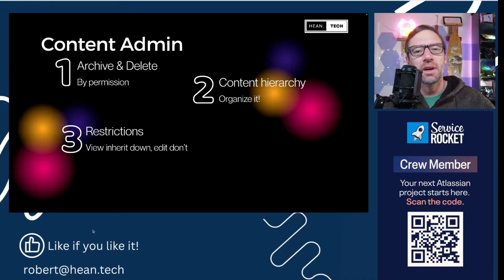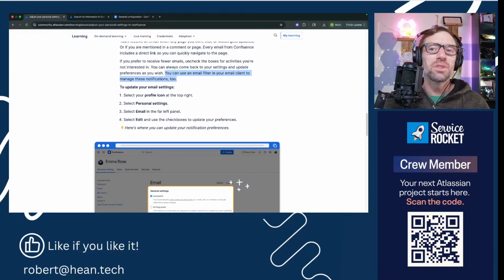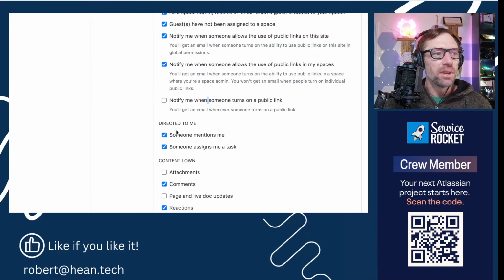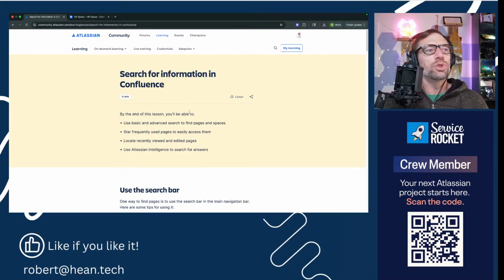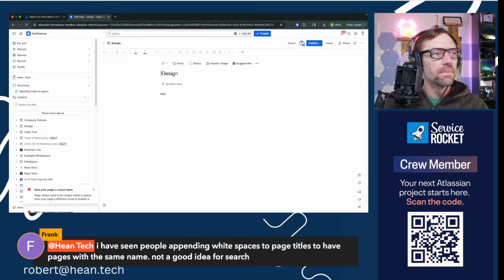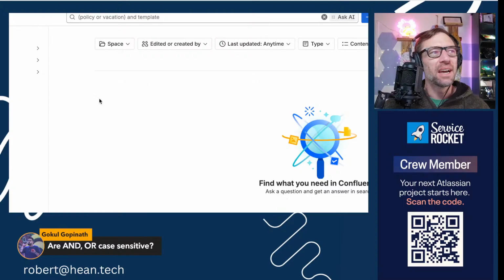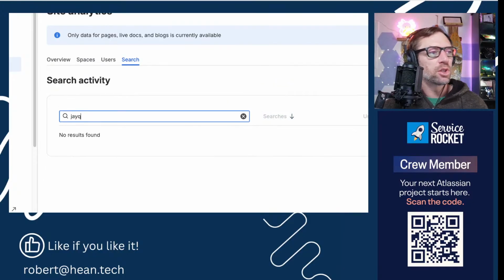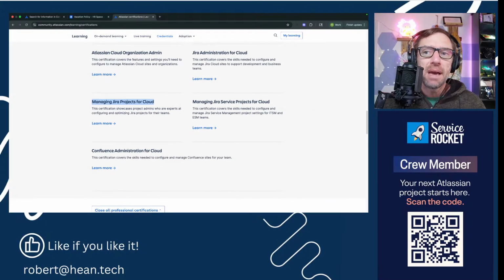Search & Personal Settings | ACP-220 Confluence Cloud Admin Session #6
Join me for a live, 60 minute, study session for ACP-220 - Confluence Cloud Administrator.  This series will mainly benefit folks who are, or will be, Confluence administrators. We'll cover topics for App Admins as well as Space admins and will help you expand all of your admin skills (even if you don't intend to sit the exam!).

In this session we'll cover:

💭 How to improve search results
💭 How to review search metrics
💭 How admins can impact personal settings
💭 How personal settings work
💭 And more!

Having a Cloud instance available will be beneficial as you can follow along.

We will have time for Q&A in every session, so bring your questions and frustrations!

Looking for freelance work in the Atlassian ecosystem?

Check out this 5+ hour course to help you pass the ACP-220! ( Includes an exam voucher!)